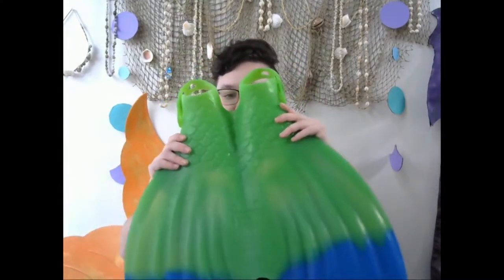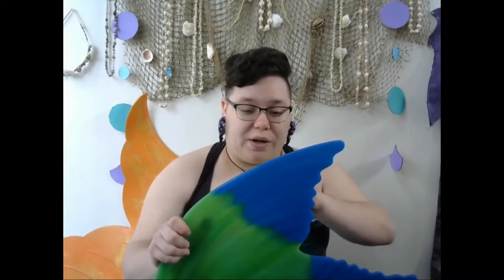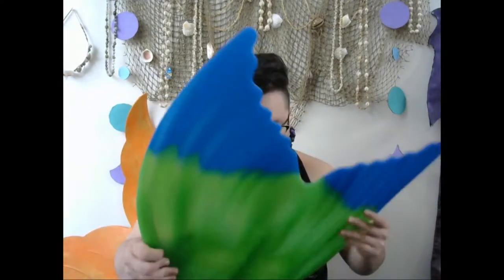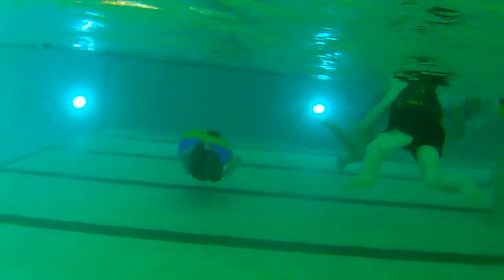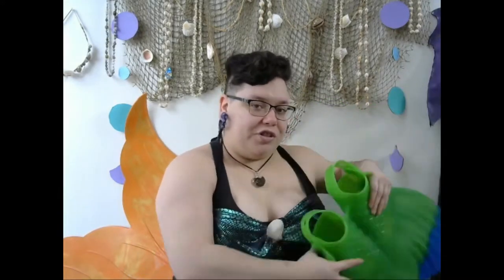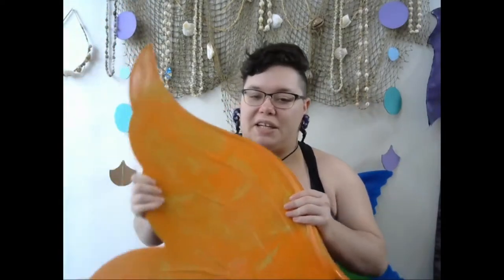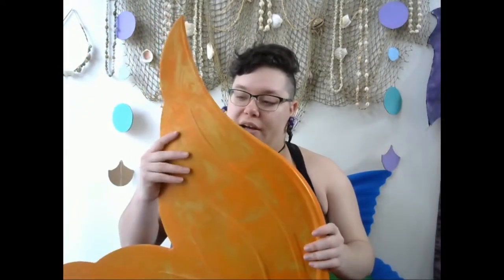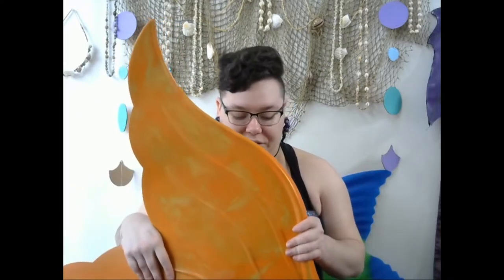Luna vs Mahina Monofin Comparison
My side-by side review of the Finis Luna and the Mahina Mer'fin. See which one I prefer and for what reasons!

Recorded with OpenBroadcasterSoftware

Monofins are the Finis Aquarius and Luna, and the Mahina Mer'fin